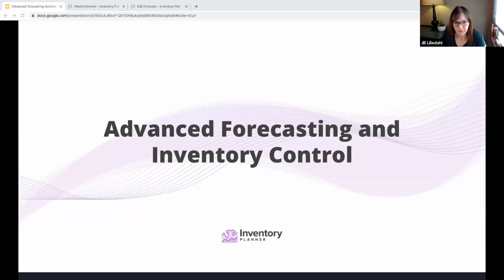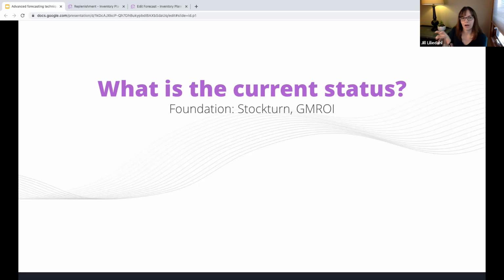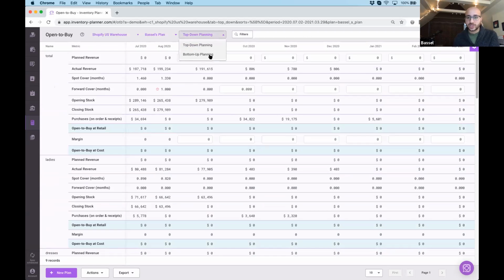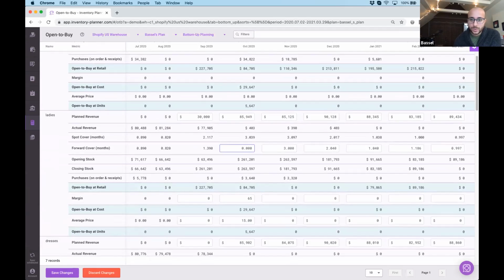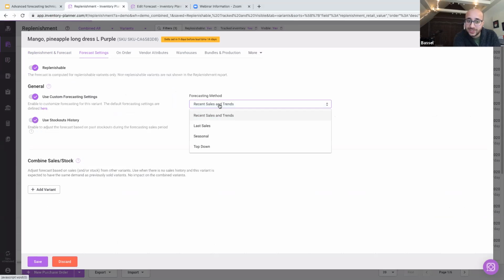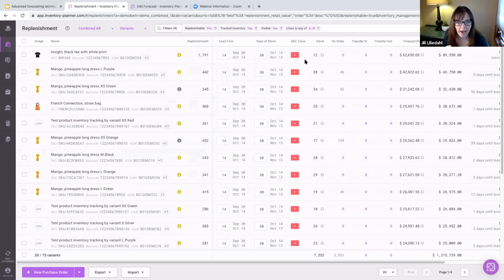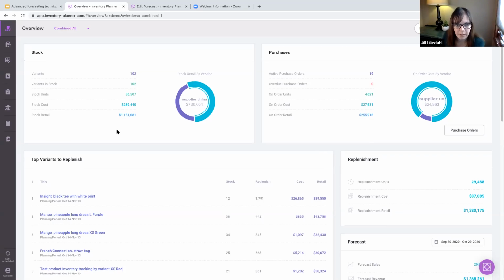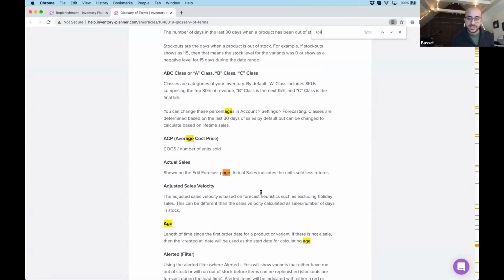Advanced Forecasting & Inventory Control | Inventory Planner | Demand Forecasting for eCommerce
Implement advanced techniques in order to: improve cashflow and stockturn, refine forecast accuracy, and set priorities and identify key metrics to watch.

🎬  Advanced Forecasting & Inventory Control
0:00 Introduction
4:46 What are your business priorities?
8:15 What is the current state of your inventory control and forecasting? Key metrics to use.
13:33 Open-to-buy (OTB) planning
34:52 Forecast methods and settings - Editing forecast for accuracy
37:23 Applying OTB to replenishment
40:30 Using Forward Cover when planning
42:18 Actions to improve financial and inventory health
42:50 Setting up and using ABC Classes - inventory categorization by revenue
44:45 IP Tags (Inventory Planner Tags) - use for additional labeling and categorizing
46:39 Improving inventory stockturn
47:13 Effect of considering stockouts on forecast accuracy
50:16 Days of stock - planning period and buffer stock / safety stock
54:35 Identifying and reducing overstock
55:22 Using Google Analytics page view and conversion rate to help with inventory control
56:26 Forecasting demand for new products
58:30 Merge new product with sales history of an existing item to forecast